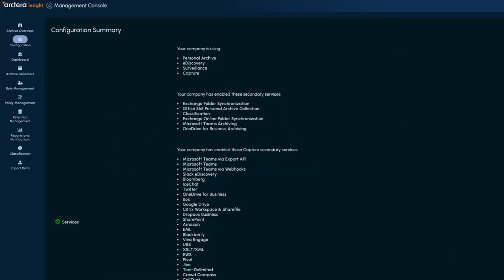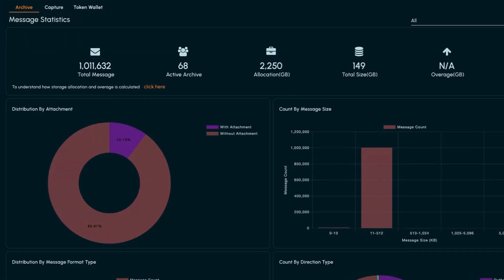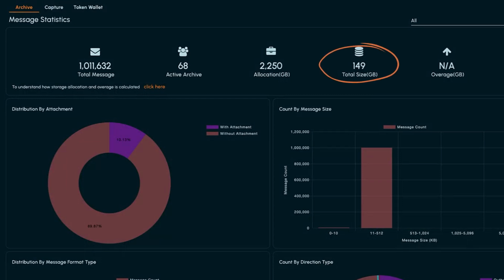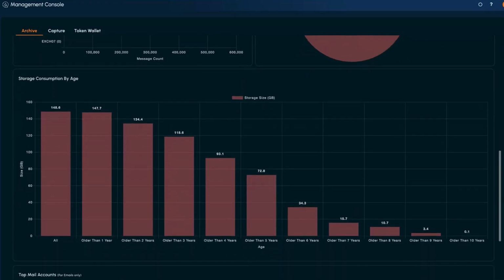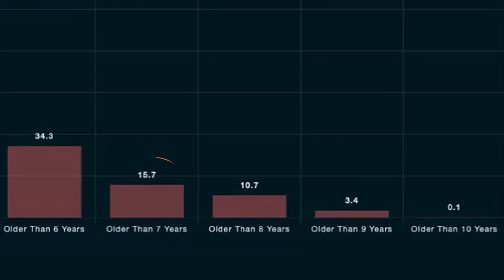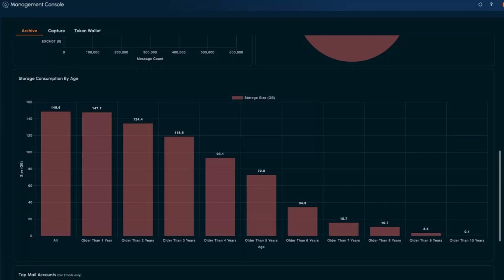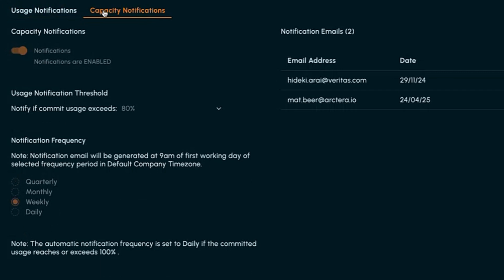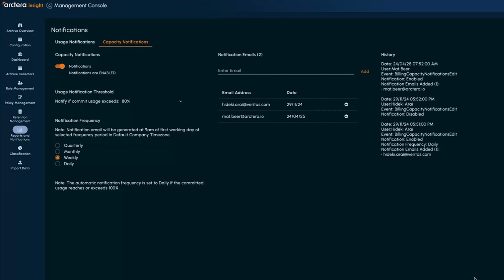How to Monitor SaaS Storage in Arctera Insight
Learn how to avoid surprises with storage overages with Arctera Insight. In this video, we’ll demonstrate how to view your current usage, understand overage charges, and track archive growth over time. You’ll also learn how to set up smart notifications to stay ahead of your limits—all from within the Arctera Insight Management console.